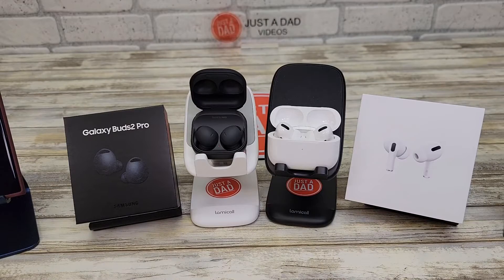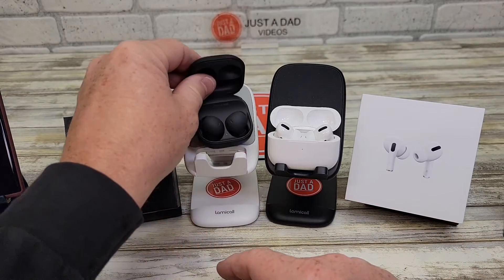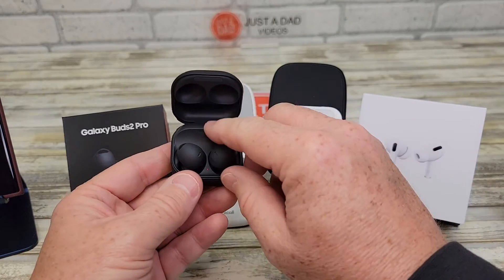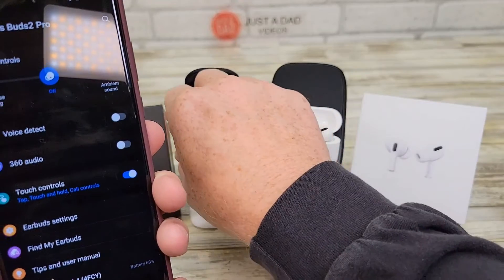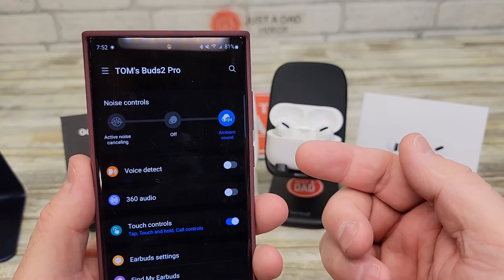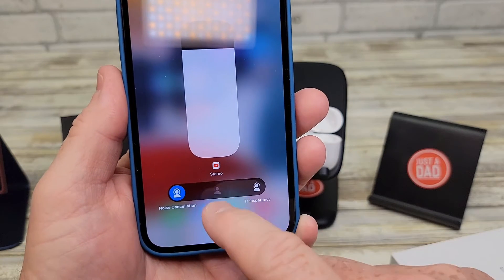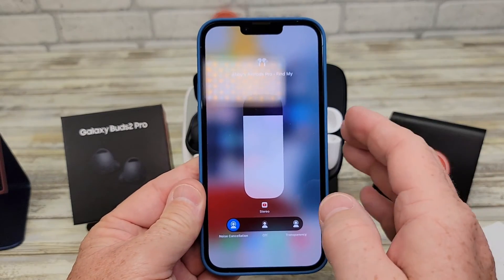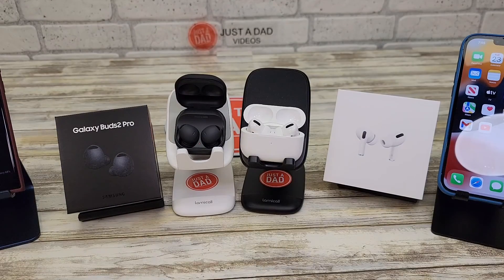Apple AirPods Pro VS Samsung Galaxy Buds 2 Pro Comparison. SAMSUNG BEATS APPLE!!!!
Which one is better Samsung or Apple Headphones earbuds, airpods.  Samsung is better than Apple at noise cancelling.  I compare them both and hear how they sound.
NEW AUGUST 2022 Samsung Galaxy Buds 2 Pro Bluetooth Wireless Earbuds.  Unboxing and how to setup and connect to your Samsung S22 Ultra phone.  SAMSUNG Galaxy Buds 2 Pro True Wireless Bluetooth Earbuds w/Noise Cancelling, Hi-Fi Sound, 360 Audio, Comfort Ear Fit, HD Voice, Conversation Mode, IPX7 Water Resistant,
Apple Airpods Pro on Amazon